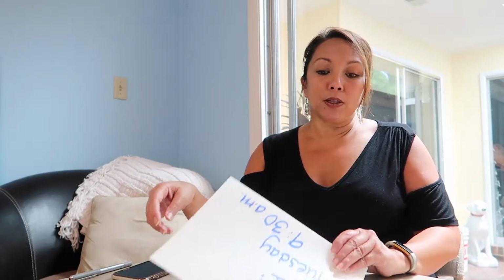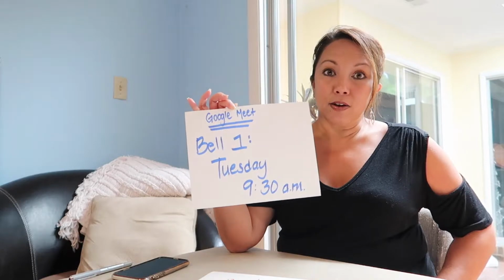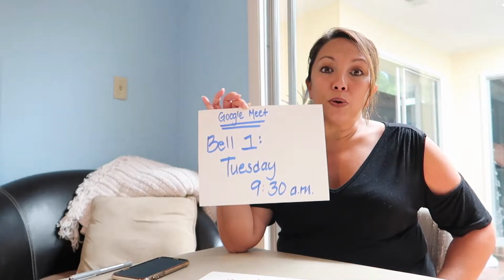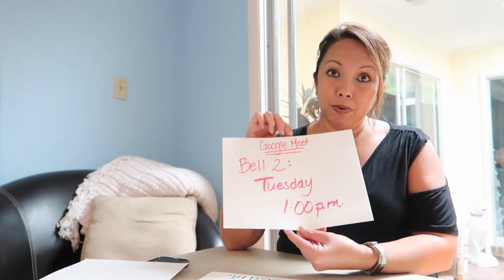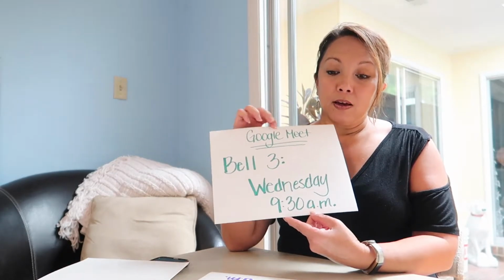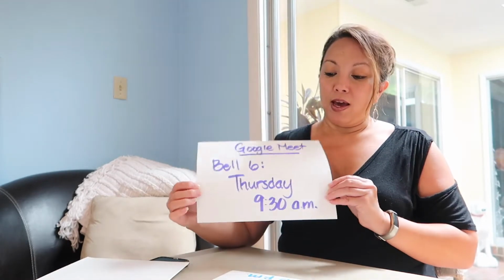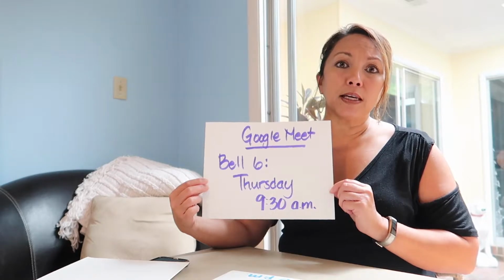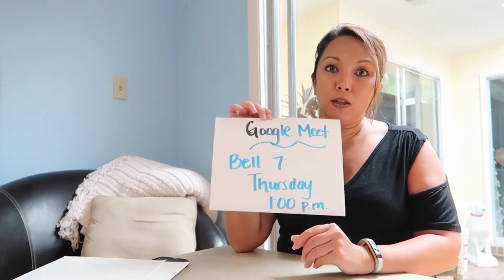AVID VIRTUAL LESSON: Inquiry- Q&A with college student